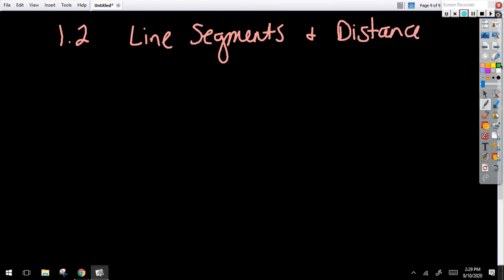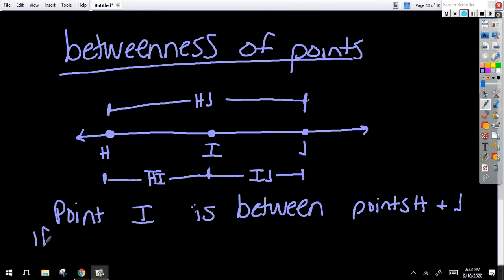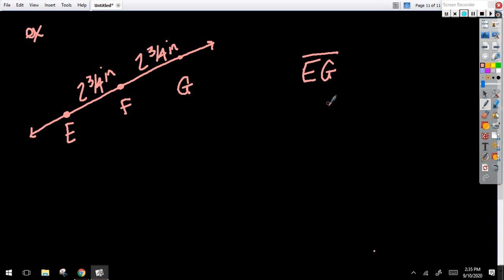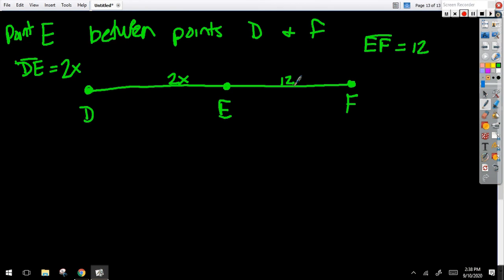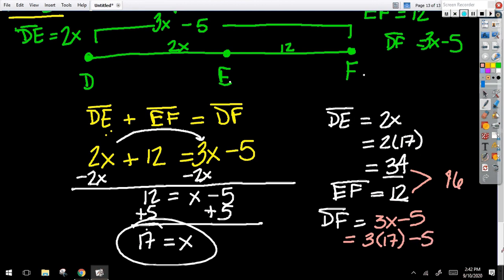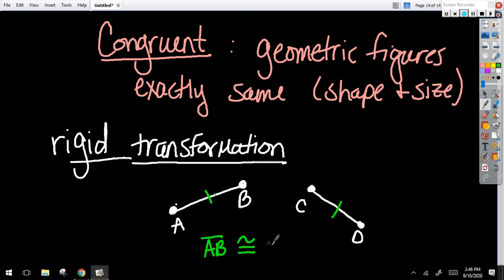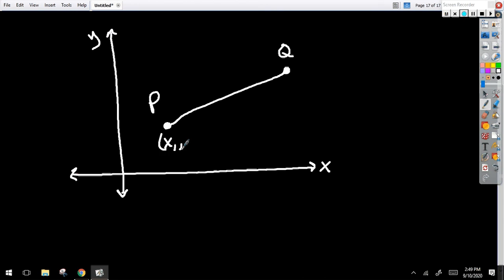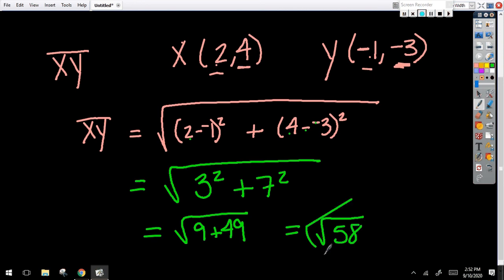1.2 Line Segments and Distance